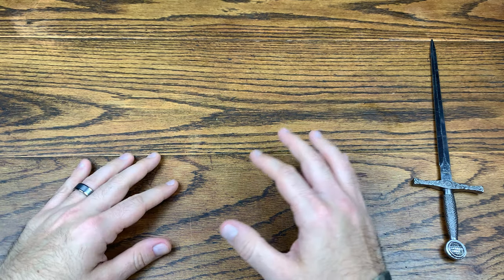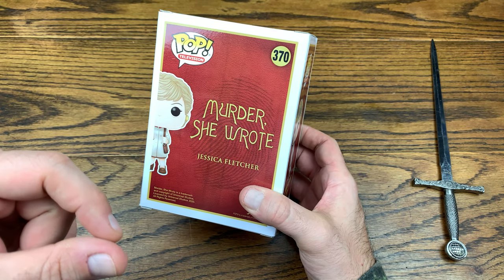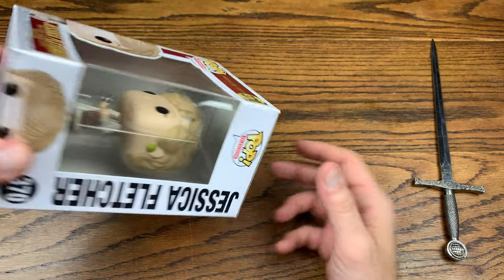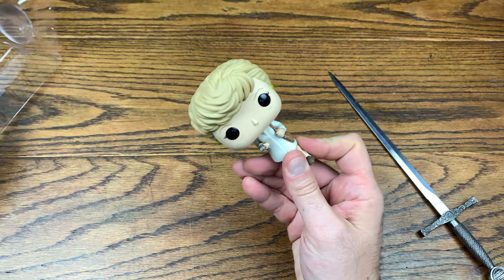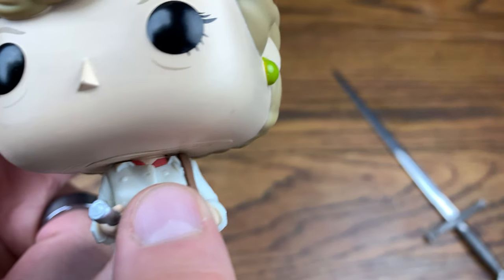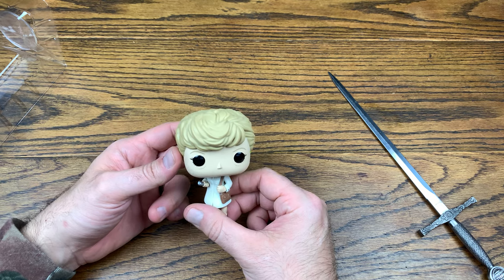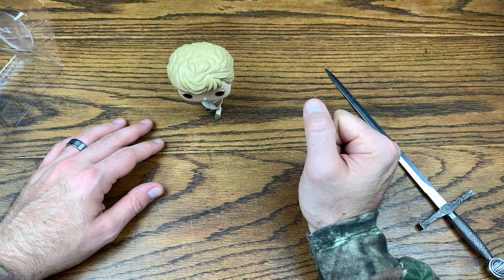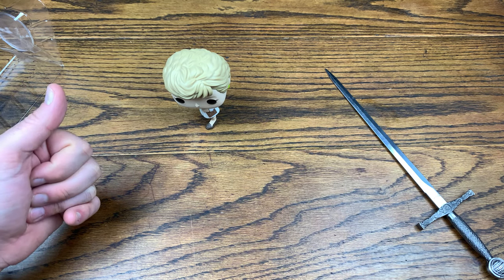MURDER SHE WROTE'S JESSICA FLETCHER FUNKO POP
BITCOIN - 3MNW1X44poL8PXQMhzdCWKKeNztLYGX2PH
ETHEREUM - 0x2fd075e89c413a6Ceb91058c086C9F78ab2efB12
LITECOIN - MBChnDz8LE217FbbqNCiGmx6ze91dL5RAg